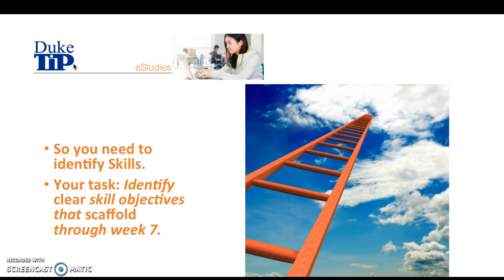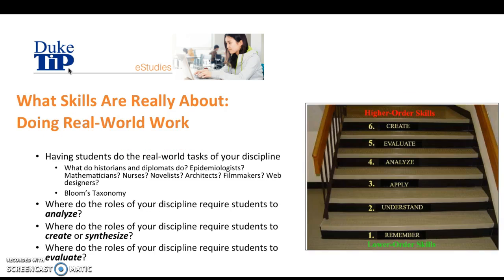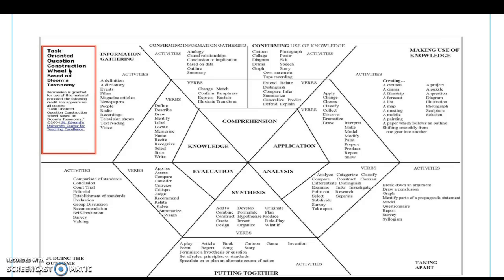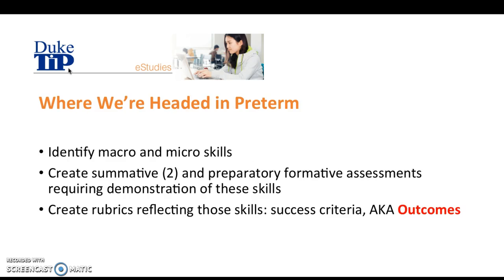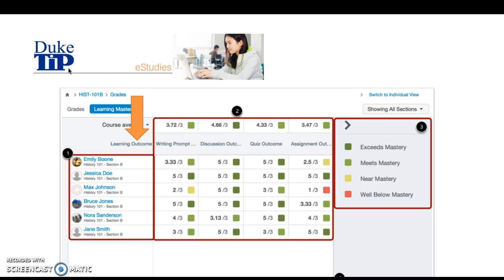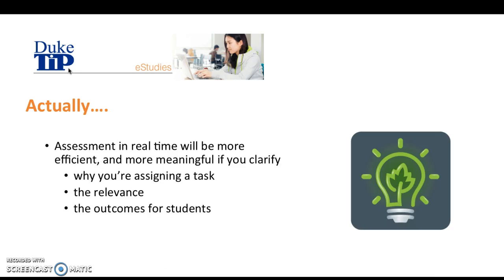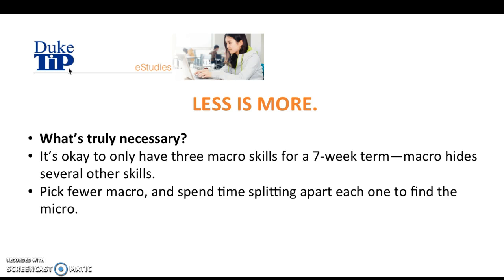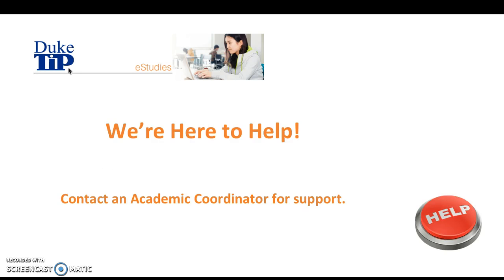Identifying eStudies Skill Objectives